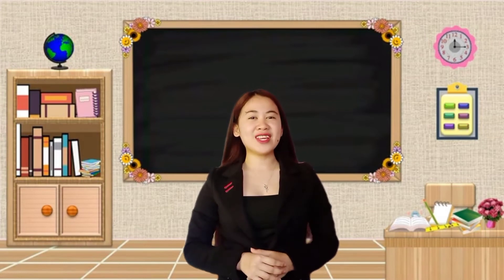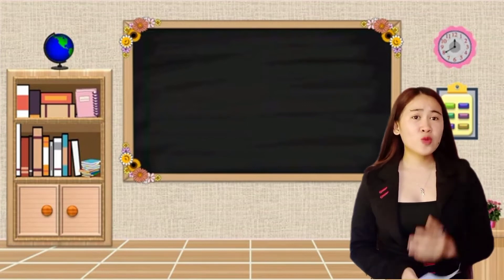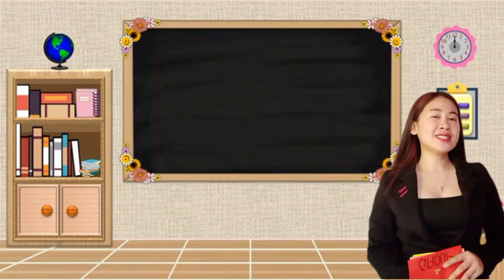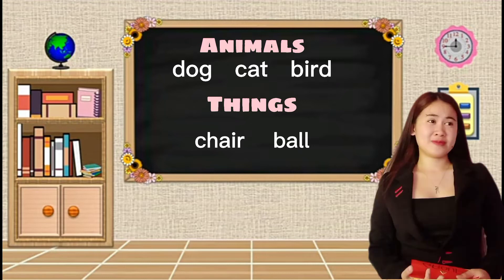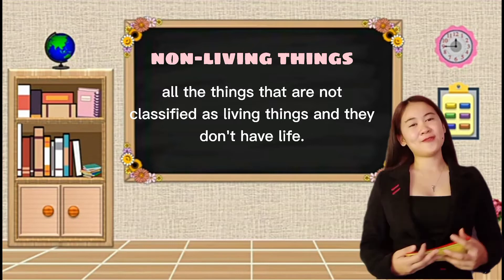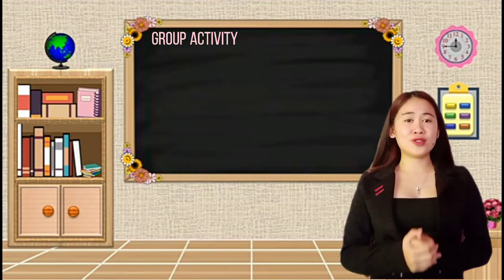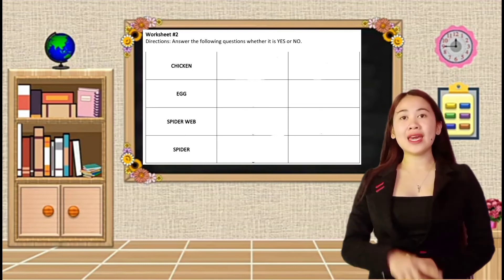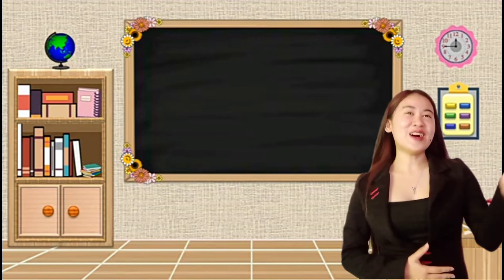Microteaching Demonstration (Science)